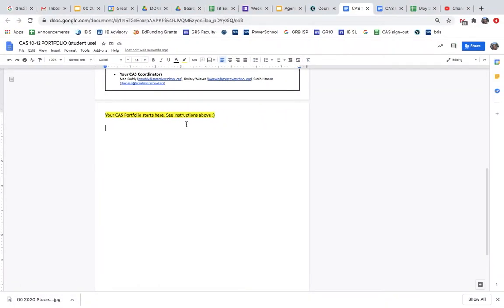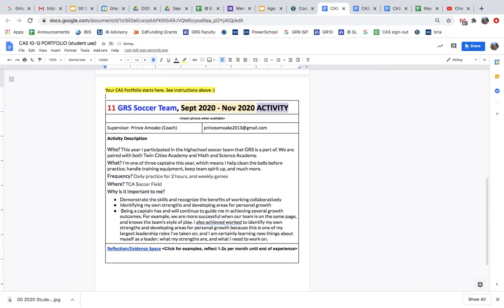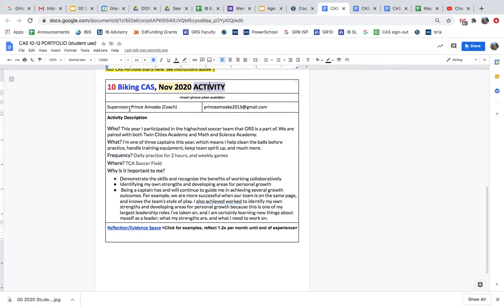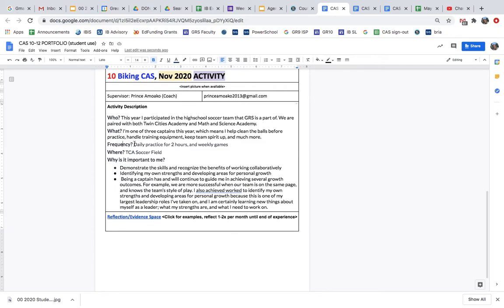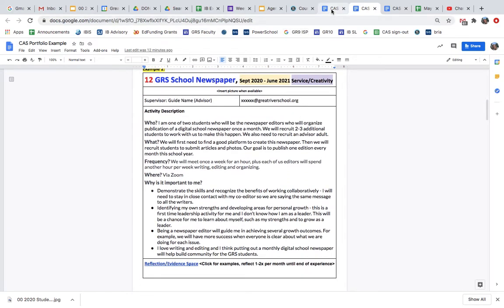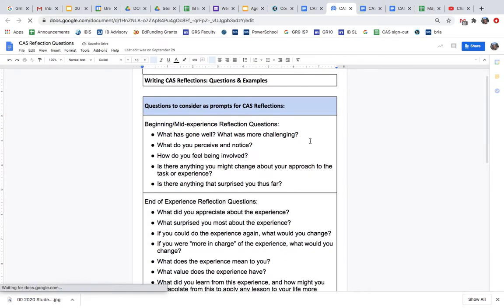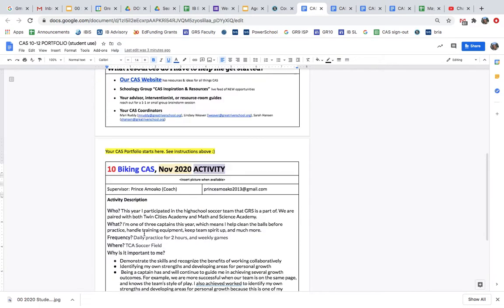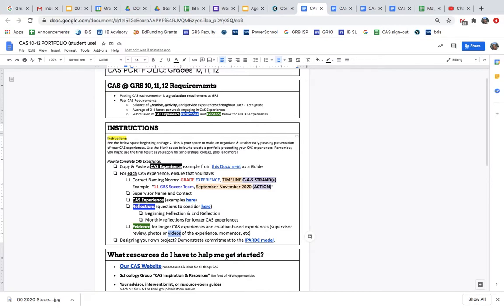01 How to complete CAS Portfolio